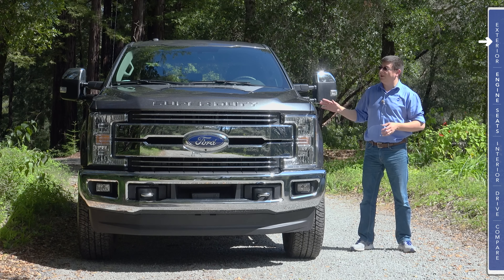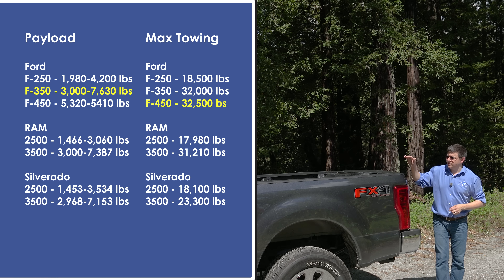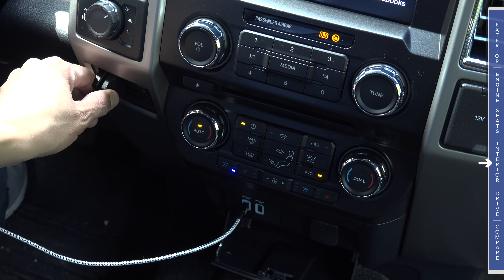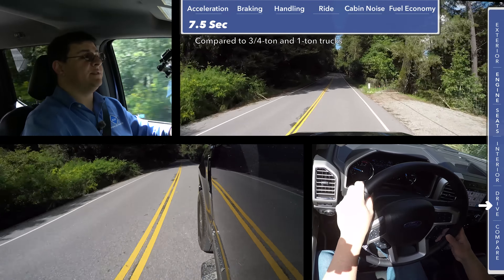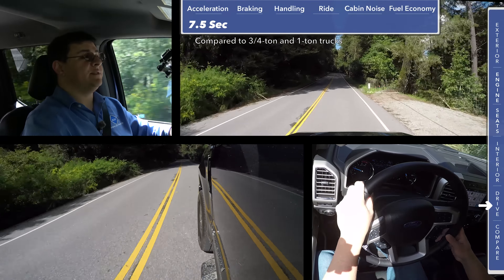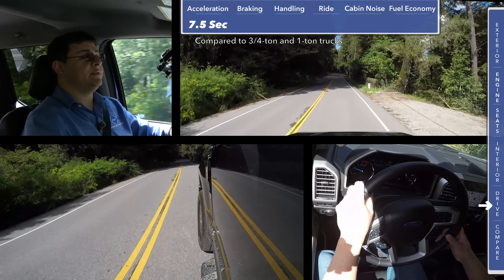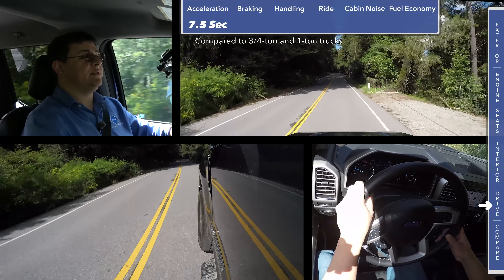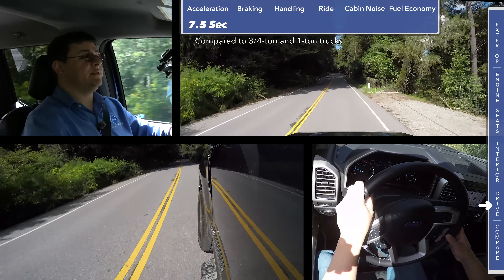2017 Ford Super Duty Review and Road Test | Detailed in 4K UHD!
Ford's all-new Super Duty truck delivers the highest average payload and towing figures available in a 3/4-ton or 1-ton pickup truck. To get there Ford re-wrote the rules and designed an all-aluminum body and bed. Then Ford pulled out all the stops and added every last bit of luxury goodies and gadgetry they could to create the ultimate Cowboy Cadillac. Or would that be a Cowboy Lincoln?

0-30 : 3 Seconds
0-60 : 7.5 Seconds
1/4 Mile : 15.8 Sec @ 86 MPH
60-0 Braking : 137 Feet